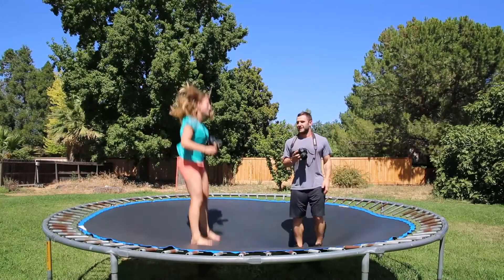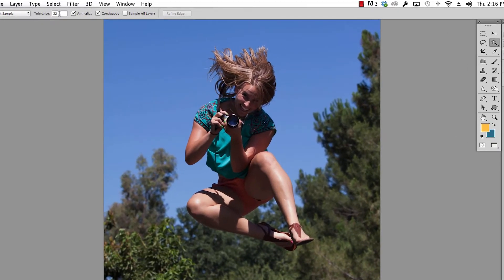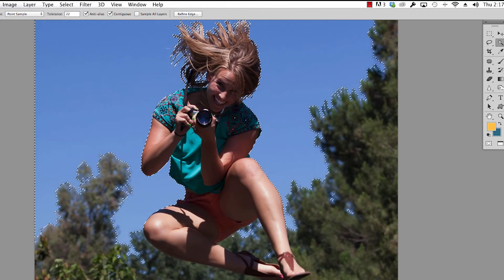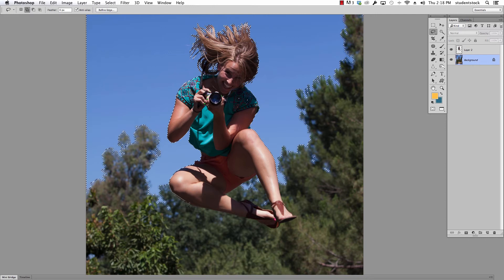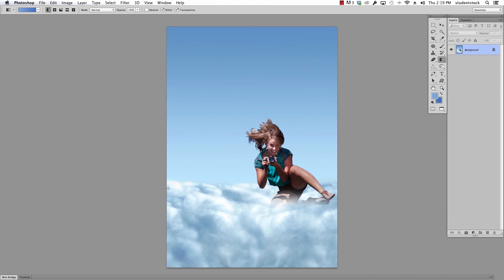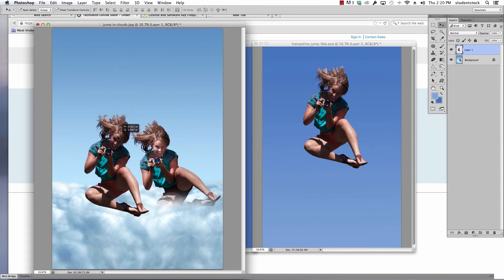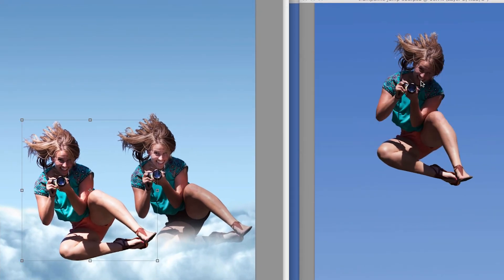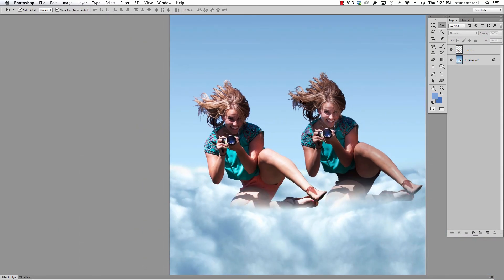Photoshop Tutorial - How to Separate A Person From The Background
An Adobe Photoshop tutorial that shows how to use the magic wand and the lasso tool to separate a subject from the background.